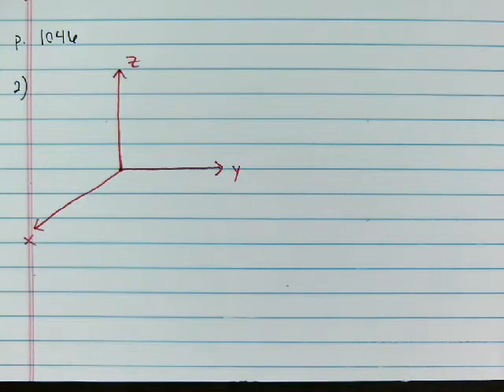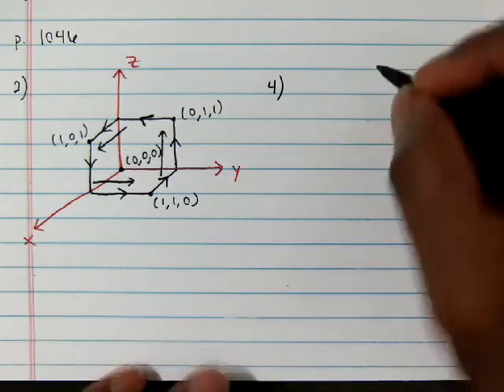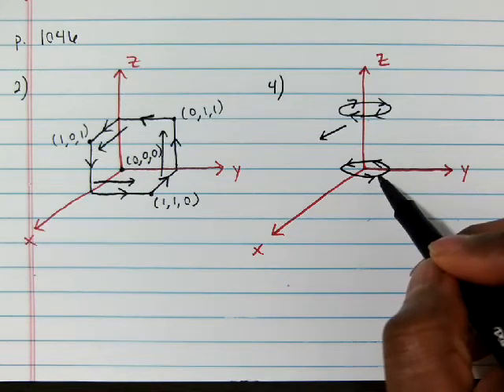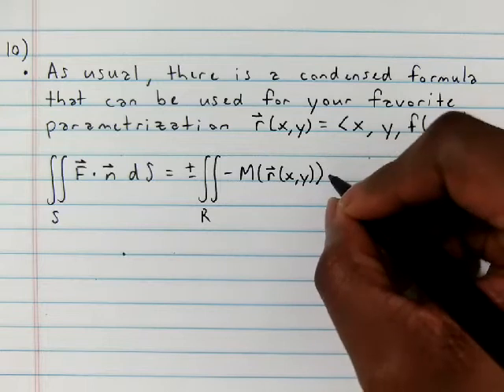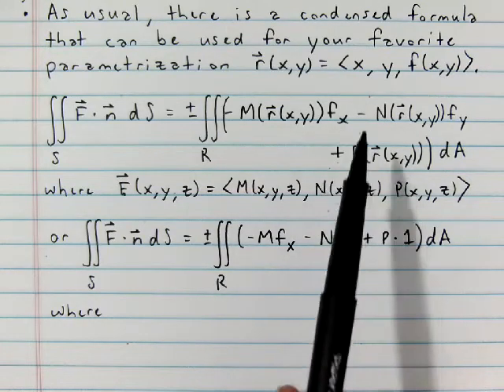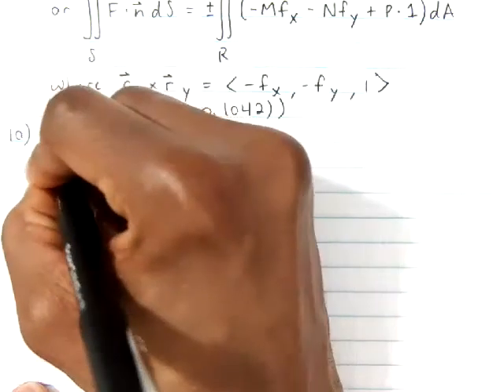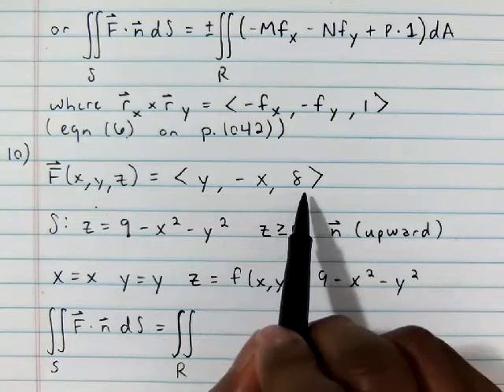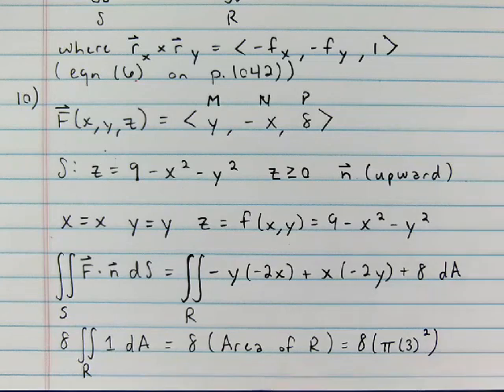15.6 Integrals over Oriented Surfaces Part 2